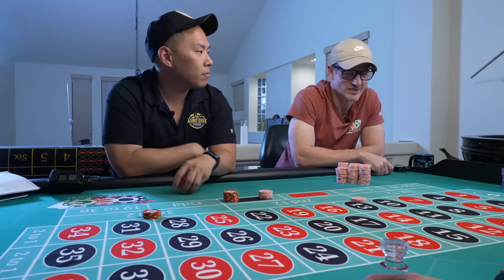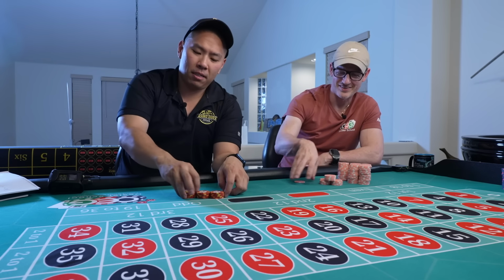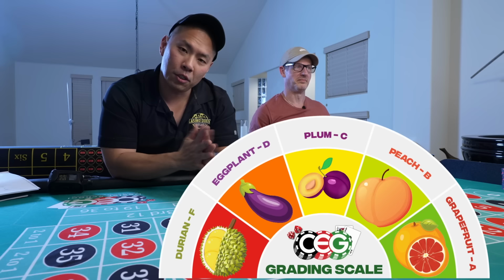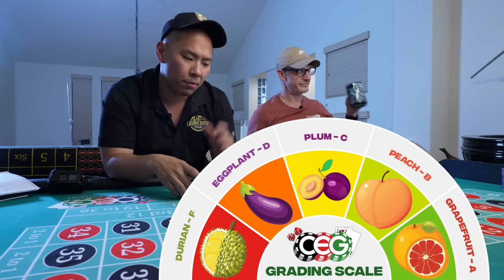This Strategy Is a Lot of Fun (Must Try) || Color Double Street Degen 3.0